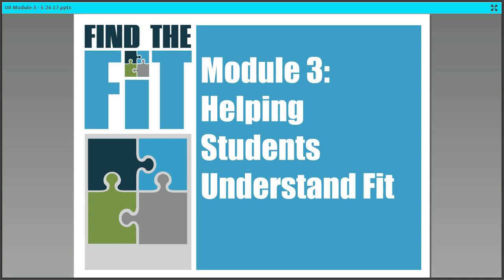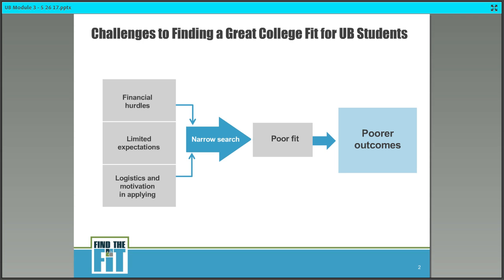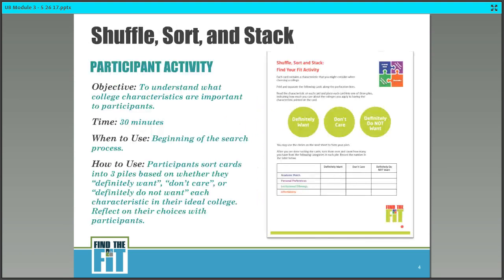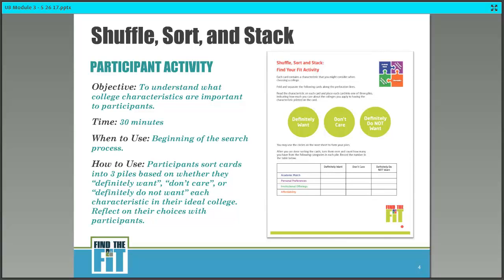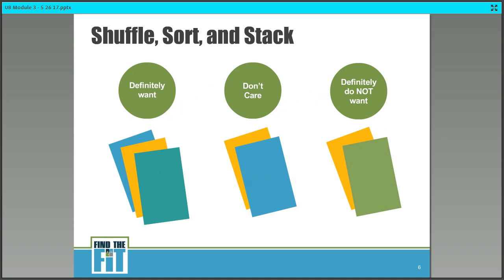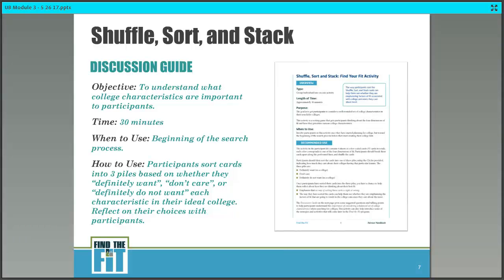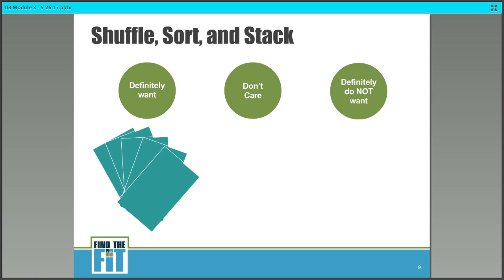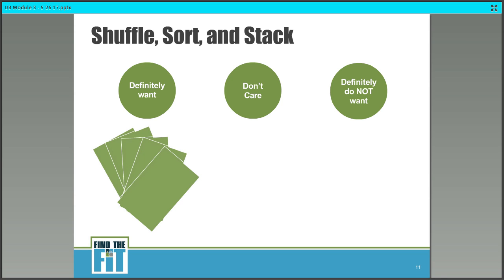Module 3 : Helping Students Understand Fit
Module 3 of the Find the Fit Series

Through these modules you will learn about:

- A set of specific messages, activities, resources and tools that you can add to the services you already provide to your participants, and

- A set of strategies to encourage your participants to engage in a very strategic search for colleges so that they can choose a school that is a good fit.